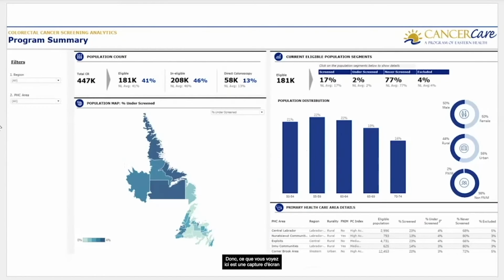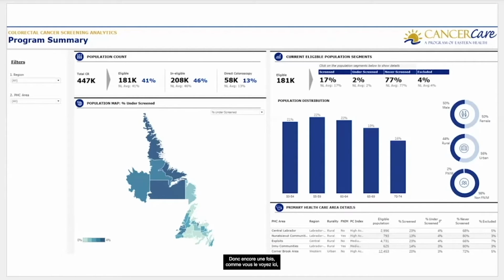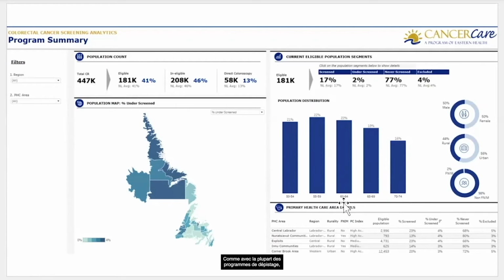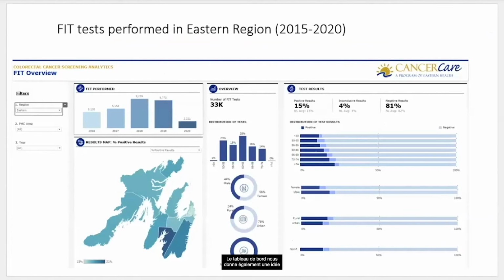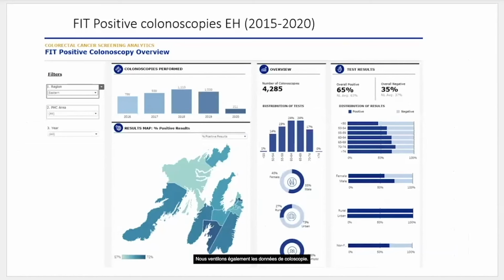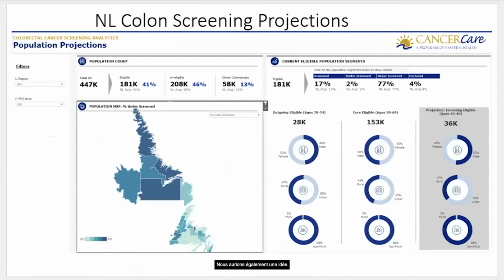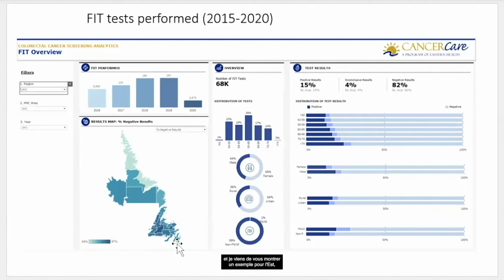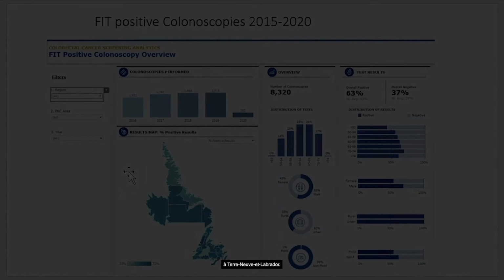Mobiliser la communauté pour accroître le dépistage du cancer colorectal – T.-N.-L. (anglais STFR)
En décembre 2019, le Partenariat a déployé l’initiative intitulée « Élaboration de stratégies ciblant les populations faisant l’objet d’un dépistage insuffisant grâce à la mobilisation communautaire », un projet axé sur l’équité visant à offrir des capacités et du soutien aux partenaires provinciaux et territoriaux pour qu’ils repèrent et joignent les populations faisant l’objet d’un dépistage insuffisant du cancer colorectal. Il a été lancé dans cinq territoires de compétence : l’Alberta, le Manitoba, le NouveauBrunswick, Terre-Neuve-et-Labrador et les Territoires du Nord-Ouest (T.N.-O).

Avec l’appui du Partenariat, les partenaires ont mobilisé leurs communautés afin d’élaborer conjointement et de mettre en œuvre des approches fondées sur les données probantes visant à accroître la participation au dépistage du cancer colorectal dans leurs communautés respectives. En vue de diffuser à plus grande échelle les leçons apprises dans le cadre du projet, des vidéos ont été produites avec chacun des partenaires, afin de présenter des renseignements mettant en lumière des thèmes communs ainsi que des points de vue uniques.

 Voici la vidéo sur les leçons apprises à Terre-Neuve-et-Labrador (en anglais sous-titrée en français).